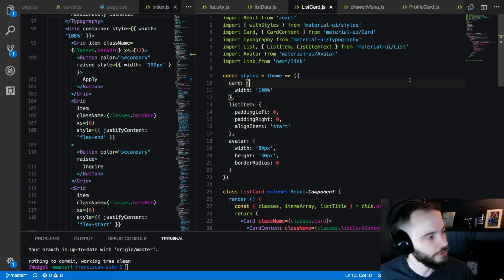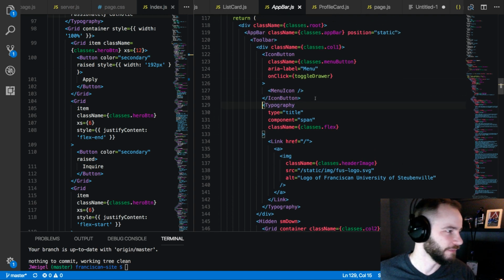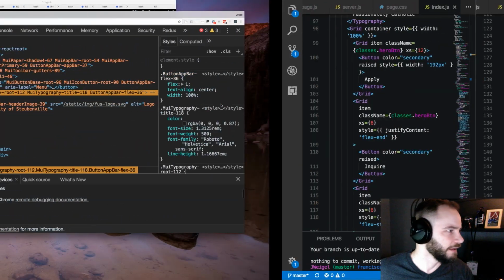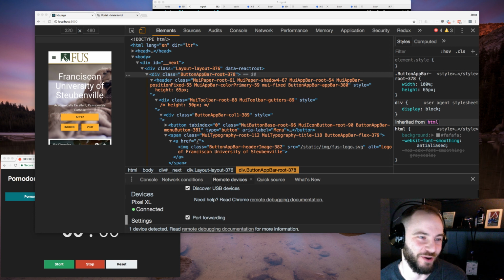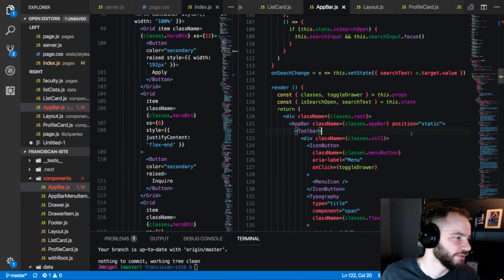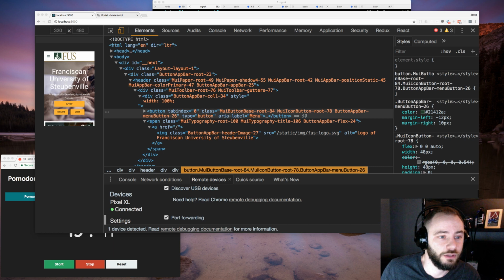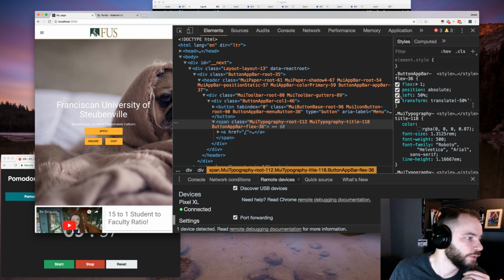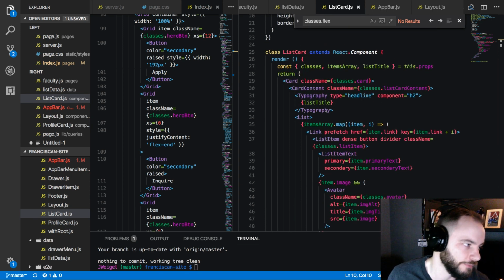React Homepage Design and Development Part 3 (P5D35) - Live Coding with Jesse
Project 5 Day 35: Today we will continue working on the design for the homepage.